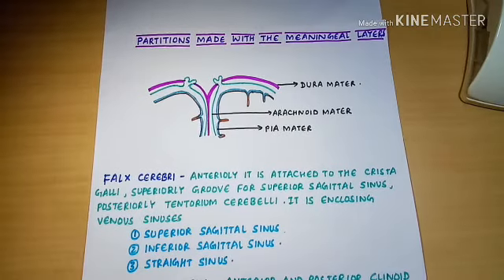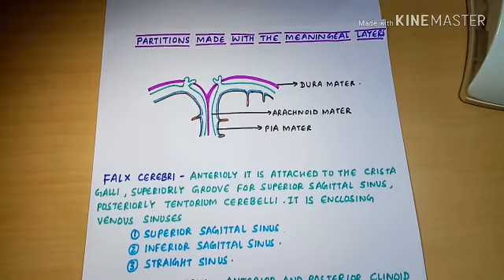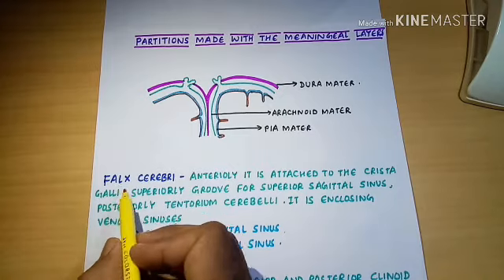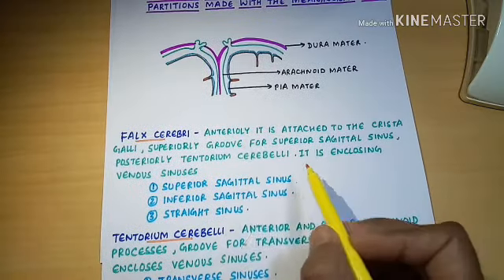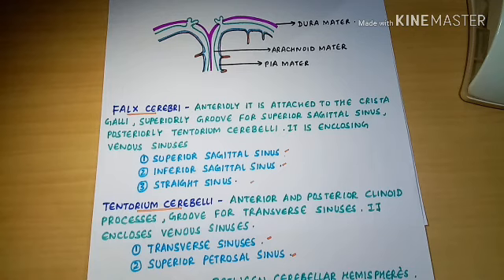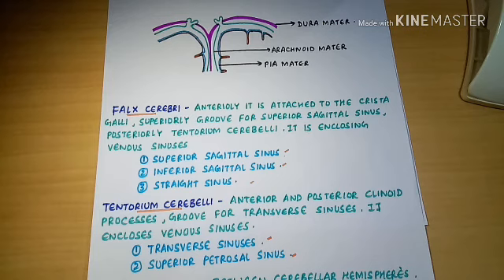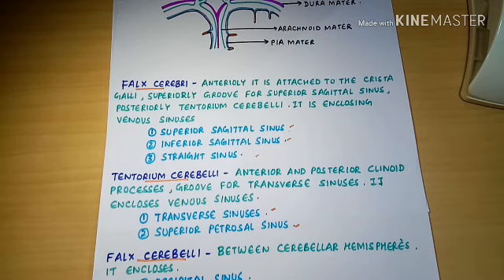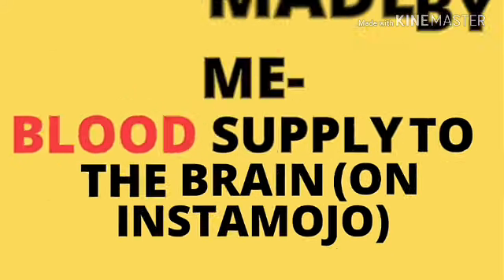Dural partition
Dura matter splits into two parts called endosteal and meningeal layer of dura inbetween these layers dural venous sinuses are being form. Dural partions are four in number -falx cereberi, falx cerebelli, tentorium cereberi, diaphragm stellar.

18) Pons simplified structural and functional plan part 5

I am sharing some book's for your reference which I found myself to be very useful.

1) Neuroanatomy by Douglas J Gloud